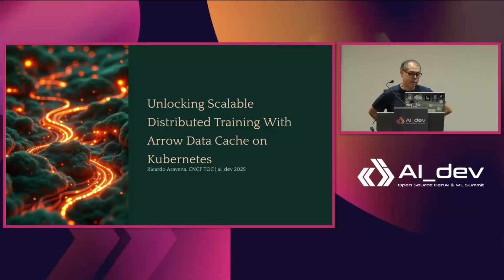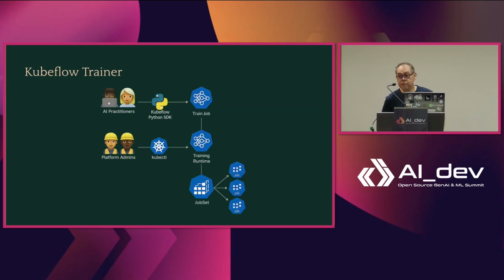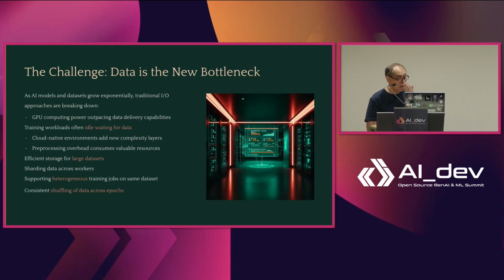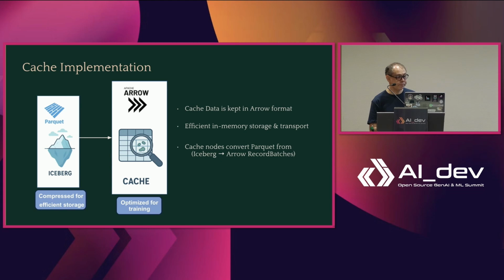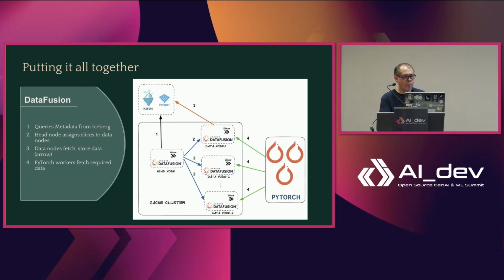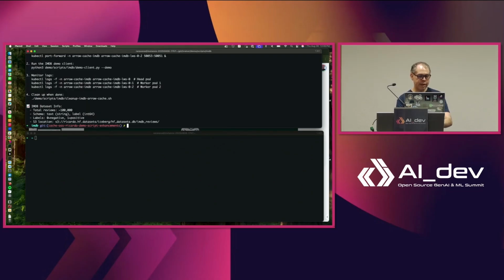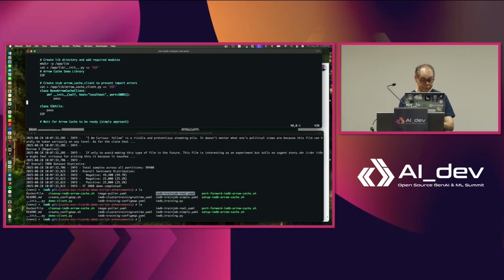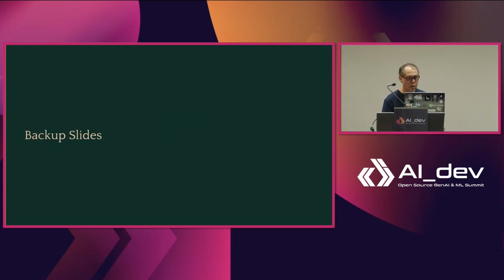Unlocking Scalable Distributed Training With Arrow Data Cache on Kubernetes - Ricardo Aravena, CNCF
As the scale of AI models and training datasets grows, so does the complexity of efficiently feeding data into GPU-accelerated training workloads. Traditional I/O stacks are becoming a bottleneck—especially in cloud native environments—where elasticity and performance must go hand in hand. This talk introduces an open-source, Arrow-based data cache for distributed training workloads on Kubernetes and tabular datasets stored as Apache Iceberg tables.

We'll explore how this cache decouples data preprocessing from training jobs and enables sharing preprocessed datasets across distributed training nodes. We reduce data loading overhead by leveraging Apache Arrow's columnar format and zero-copy semantics and improve GPU utilization. We'll also discuss our integration with Kubernetes-native orchestration tools like Kubeflow TrainJob, JobSet, LeaderWorkerSet, Volcano, and Kueue and how this design pattern enables reproducibility, cache reuse, and performance across multi-tenant environments.

Whether you're running PyTorch, TensorFlow, or JAX, this session will provide practical insights into building scalable, cloud-native training workloads—without getting bottlenecked by your data.